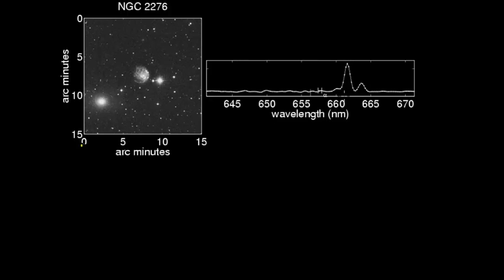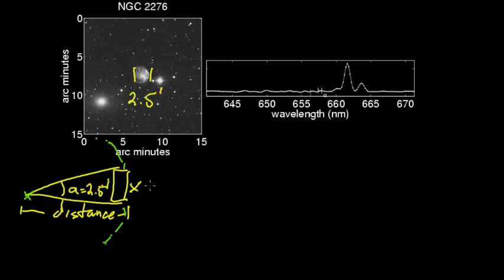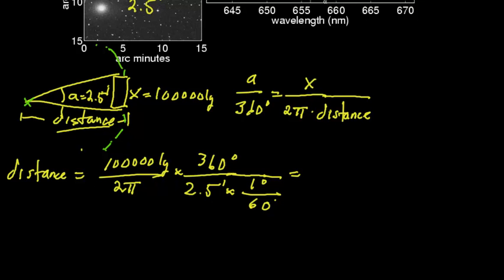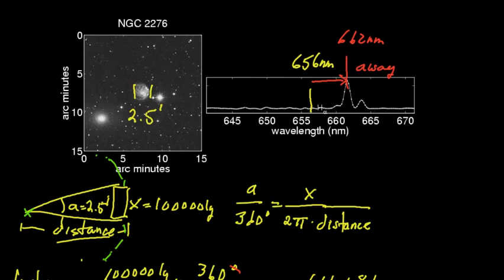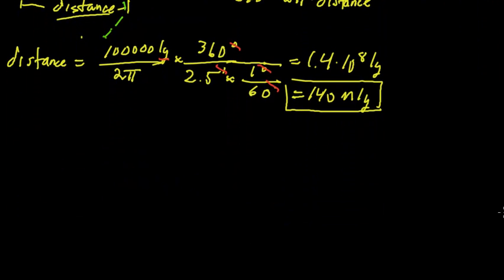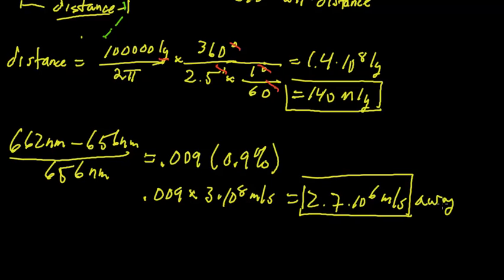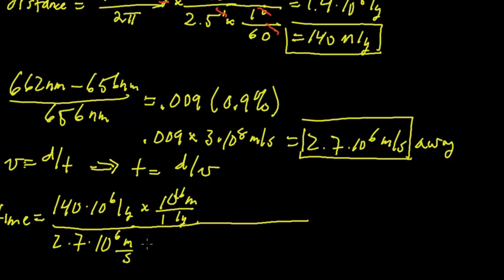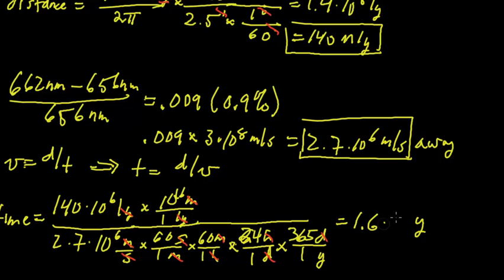Galaxy Redshift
Tutorial on determining the distance and speed of a redshifted galaxy.  Ends with an estimate of the age of the universe.